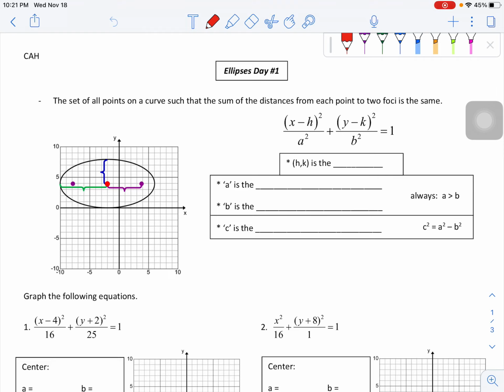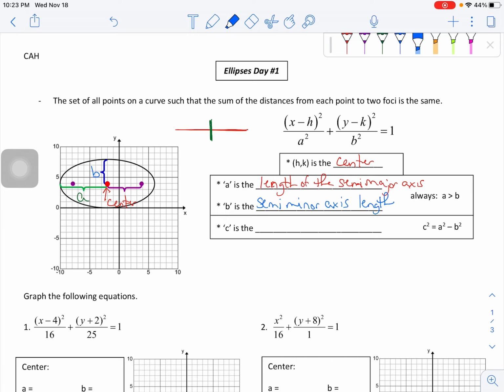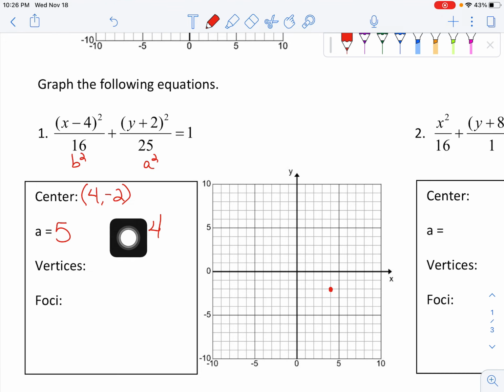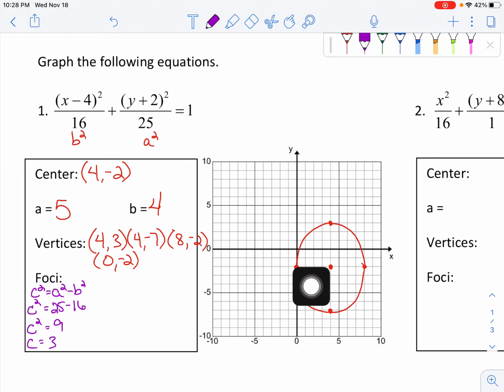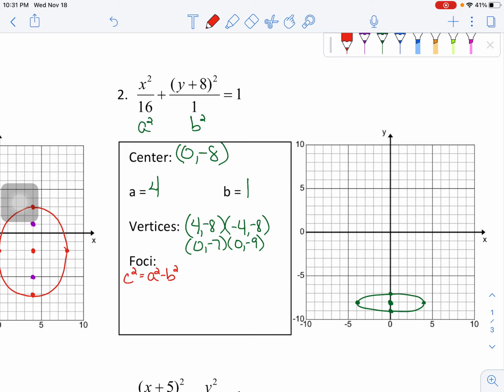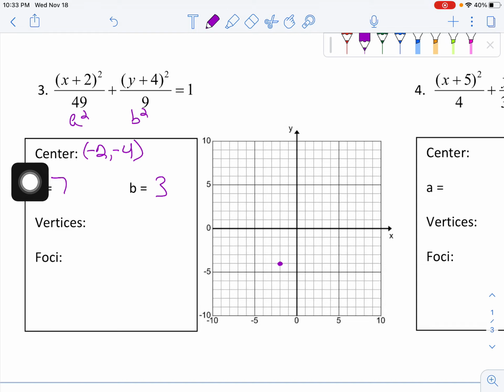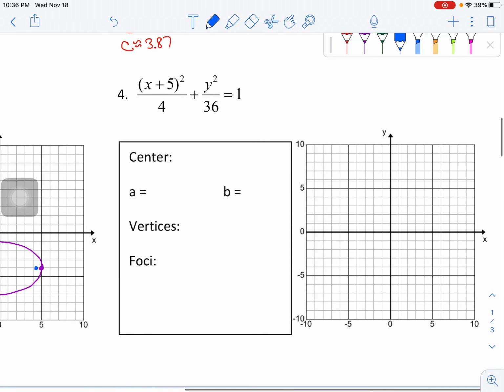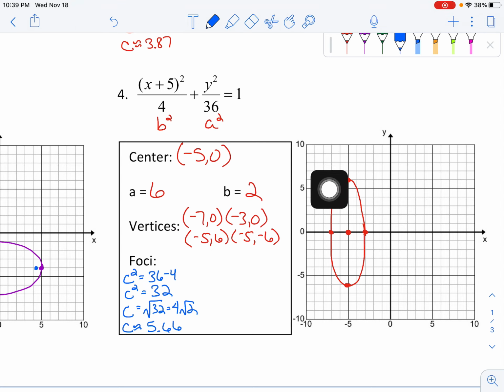Ellipses Notes 7 (Part 1)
Identifying the major parts of an ellipse and the standard form equation and graphing ellipses from equations.